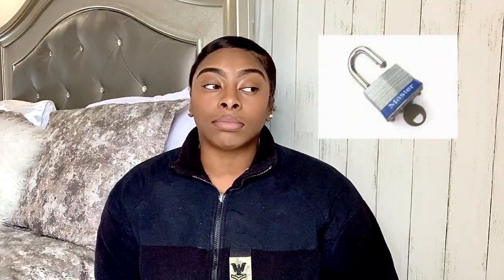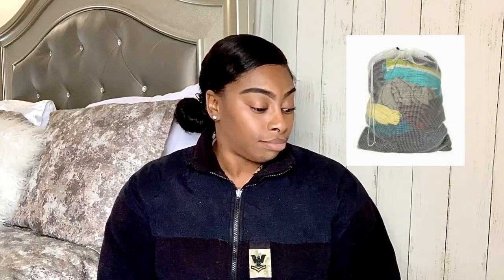What to bring on Navy deployment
Please watch till the very end !! These items are in no specific order.